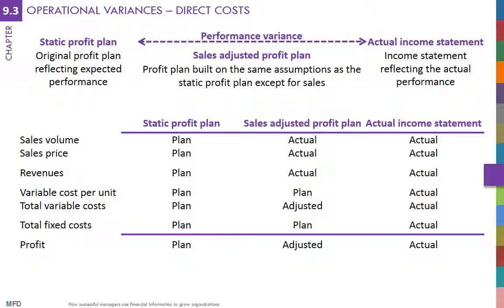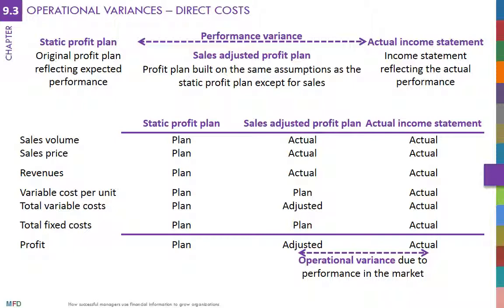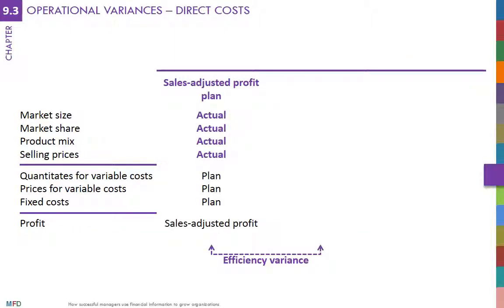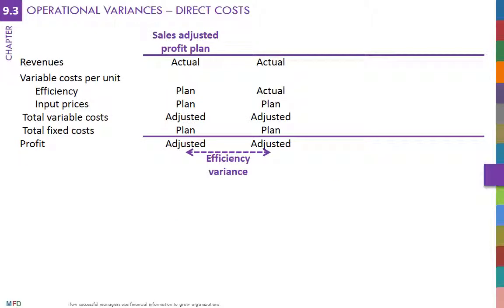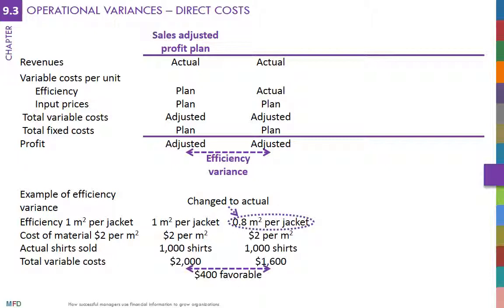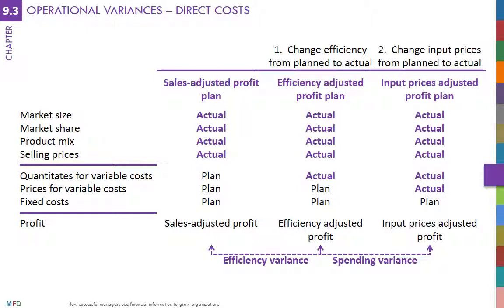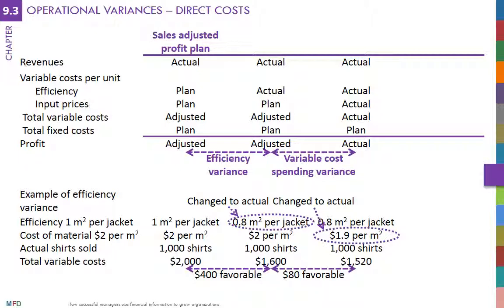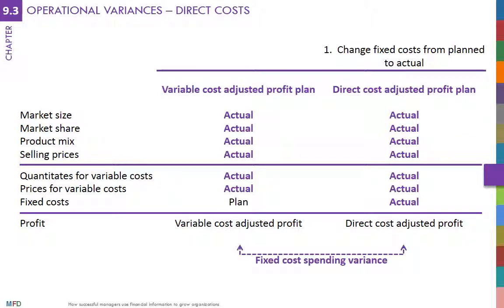Concept 9.3: Operational variances - Direct costs